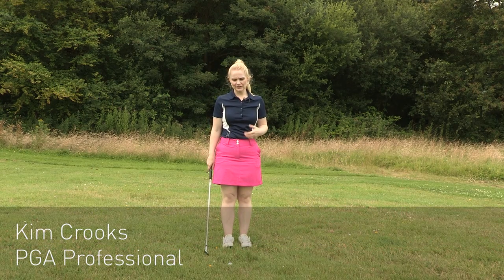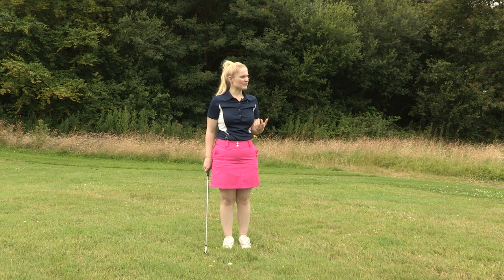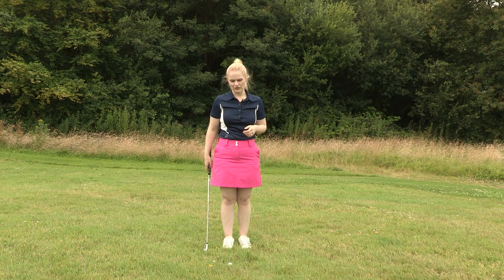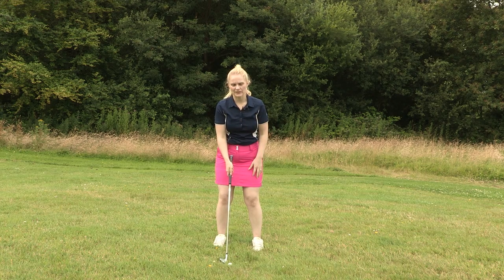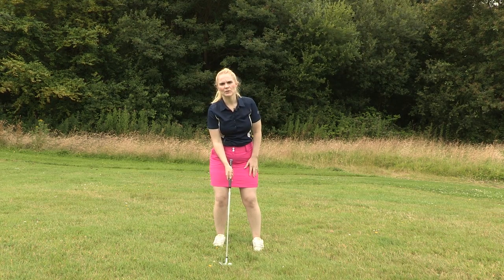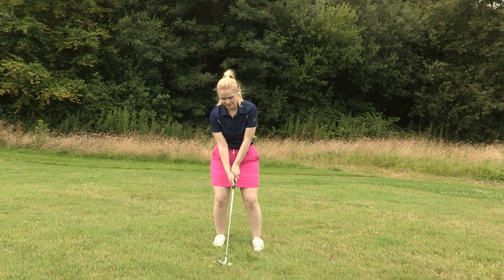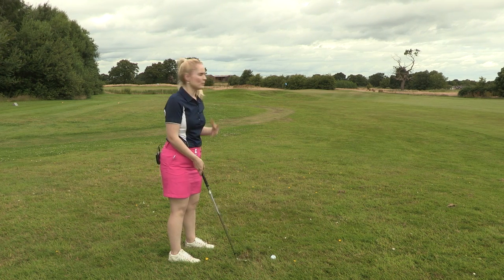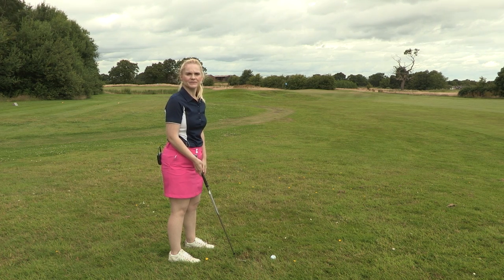American Golf's Kim Crooks | What to do when you're in the rough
Not sure what to do when the ball is in the rough? Kim has a tip to help you get the ball to safety without sacrificing your score